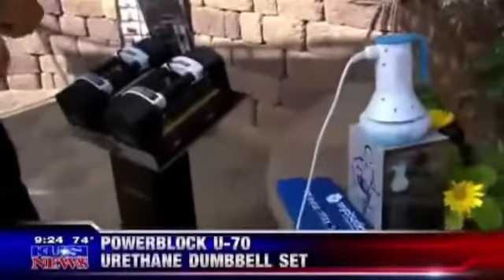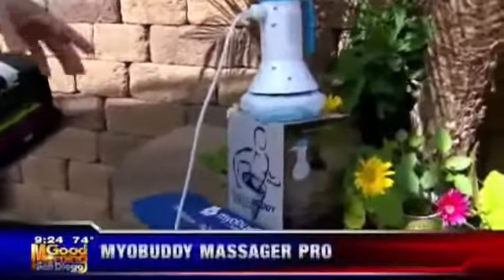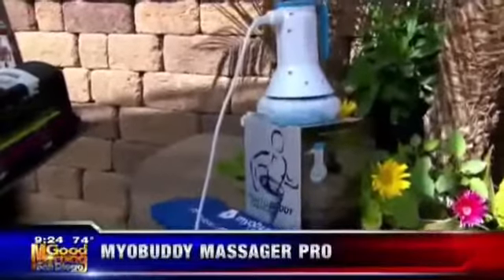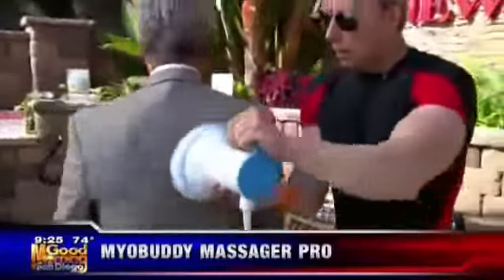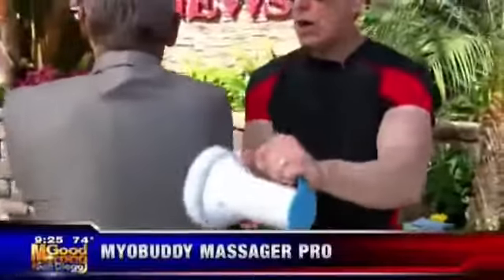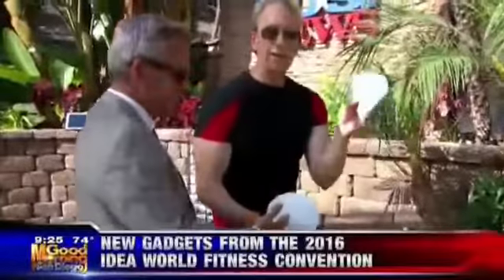Mr Biceps reviews the MyoBuddy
MyoBuddy Massager Pro® takes personal electric massagers to the next level by placing professional grade deep tissue, warming, trigger point and vibrational massage in the palm of your hands, providing instant relief to muscle soreness and myofascial pain and making it easier for athletes and every day people to treat themselves to daily massage. Great for personal/home use, fitness professionals and clinical practitioners.